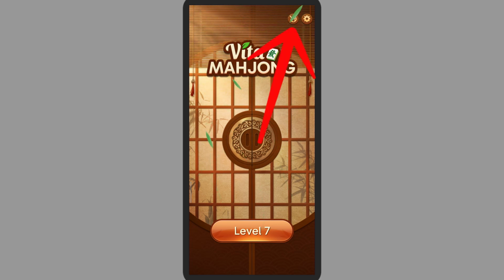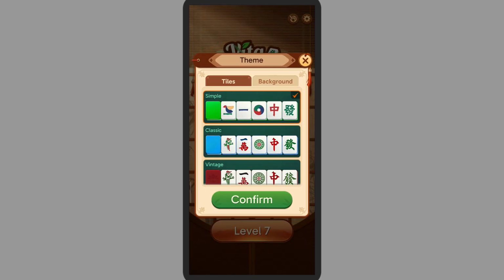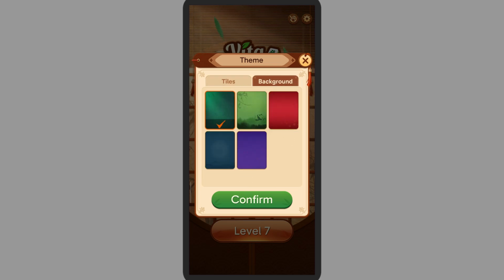How to Change Background Color in Vita Mahjong 2025?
Want to change the background color in Vita Mahjong and make your game more personalized? In this step-by-step tutorial, we show you how to customize your Vita Mahjong background easily. Learn how to access the settings, select different color options, and enhance your gaming experience with a look that suits your style. Whether you’re a beginner or an experienced player, these tips will help you make your Vita Mahjong interface vibrant and enjoyable.